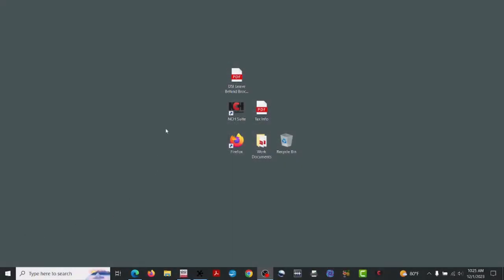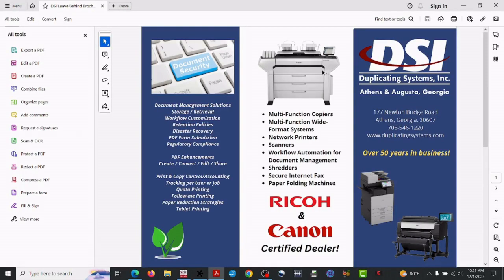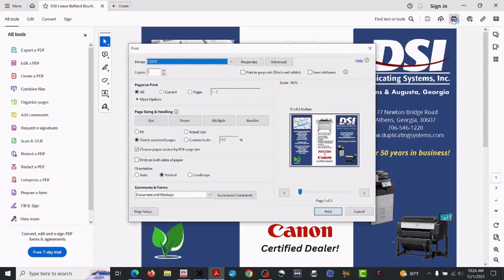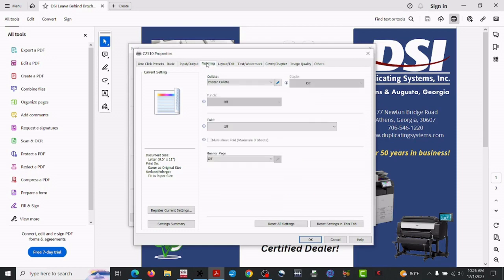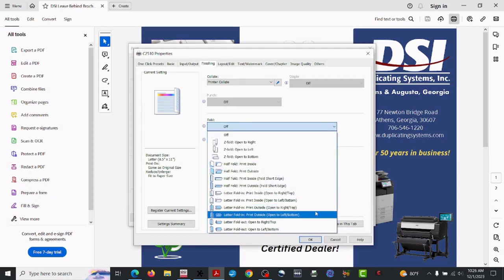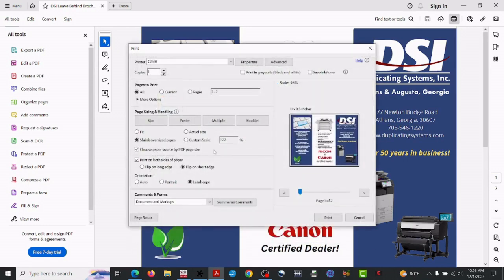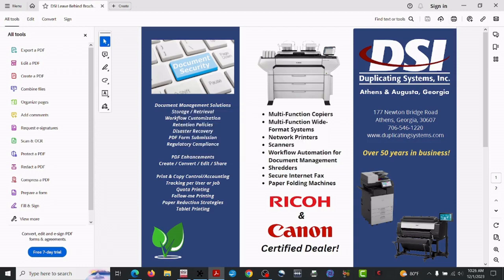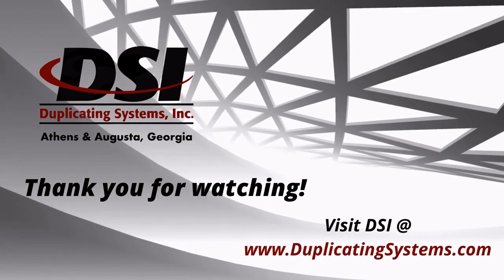Printing Tri-fold flyers using a Ricoh 2510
Quick video showing the path to take on a Ricoh print driver to print your tri-fold flyers or brochures.